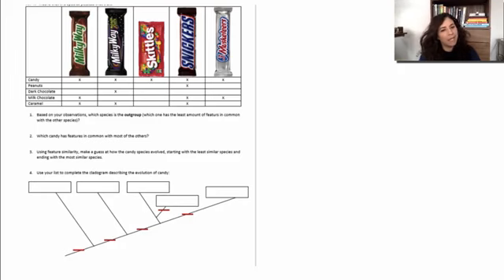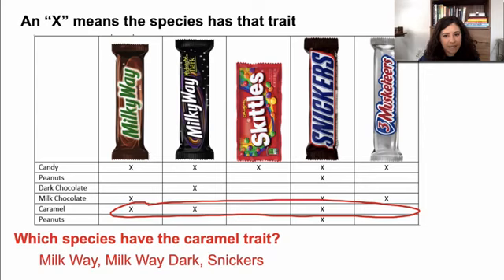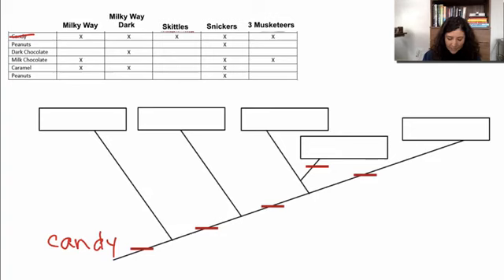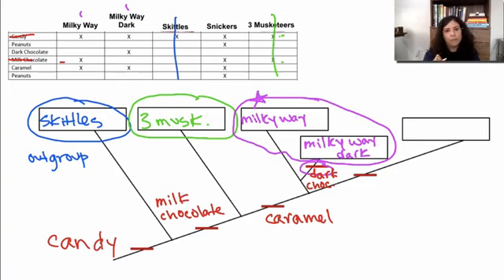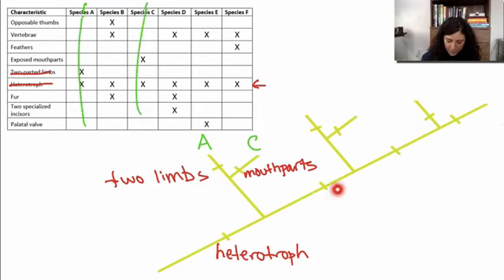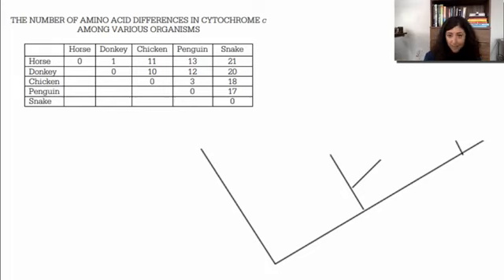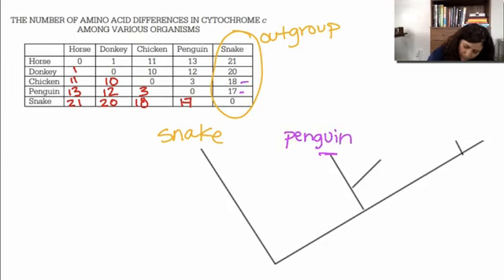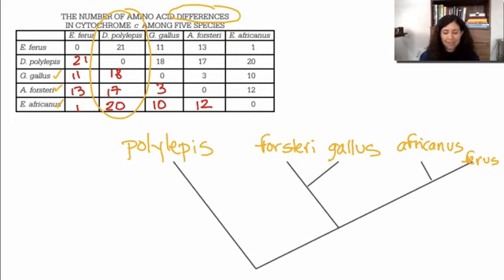How to solve cladogram problems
How to solve the types of cladograms that are commonly seen on the AP Biology exam.